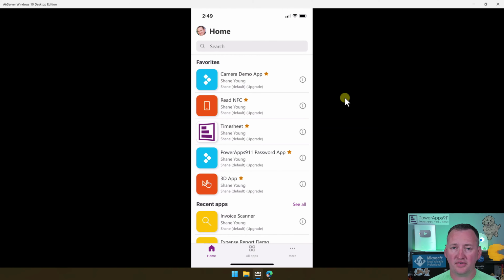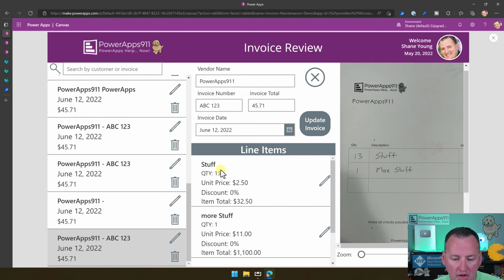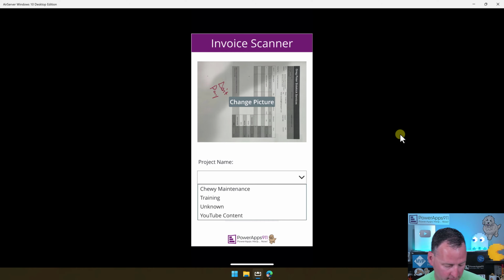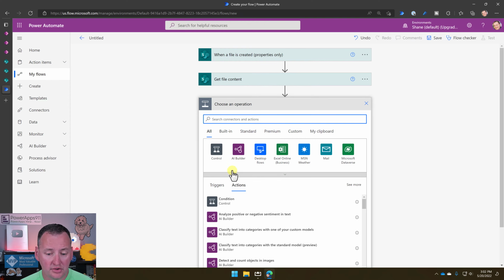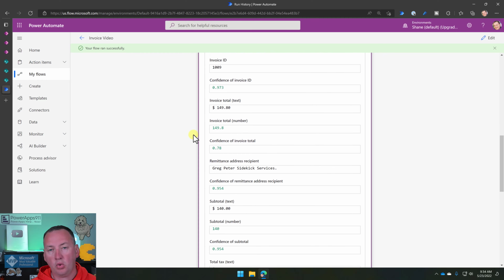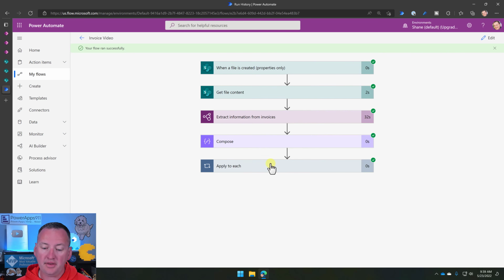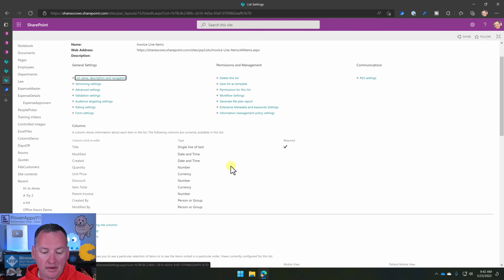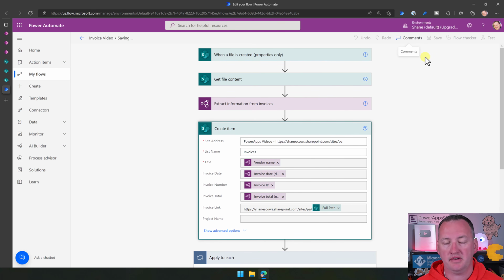AI Builder Invoice Processing for Power Apps and Power Automate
Learn to use AI Builder Invoice Processing with Power App and Power Automate Cloud Flows to streamline your business and accounting processes for working with invoices. Double entry accounting, reviewing and editing, and even zooming in on the original invoice are all possible and demonstrated in this video. All content is saved to SharePoint to keep licensing costs to a minimum.

0:00 AI Builder Invoice Processing for Power Apps and Power Automate
1:12 Demo of the complete working solution for scanning invoices, processing them, and manually editing the output
9:53 Building a Power Automate flow using AI Builder Extract information from Invoice
13:00 AI Builder Explore and sign up for the free trial along with a brief explanation of the license capacity you need to purchase